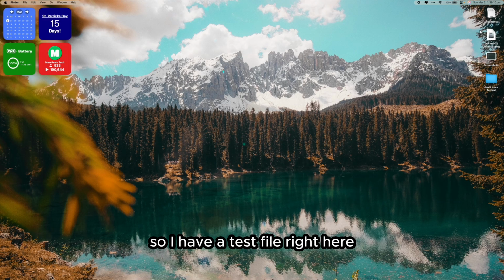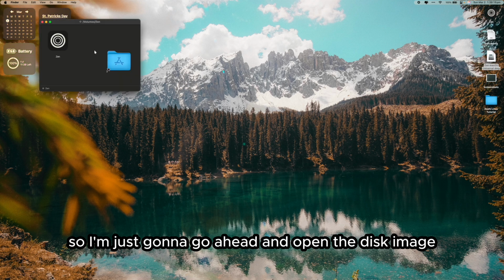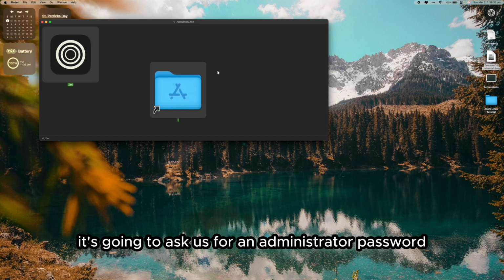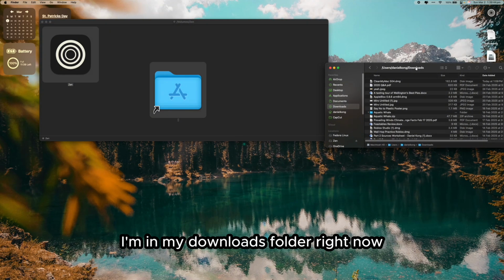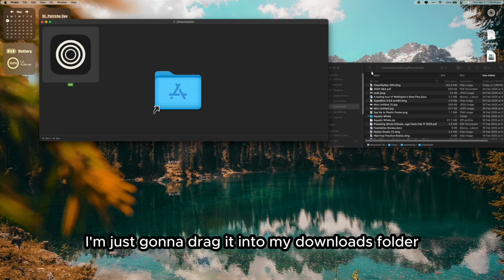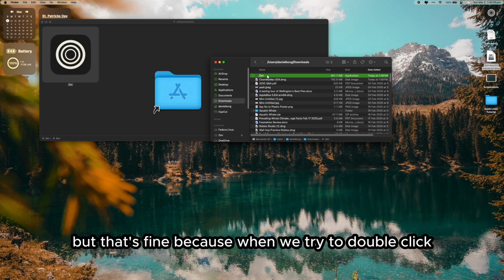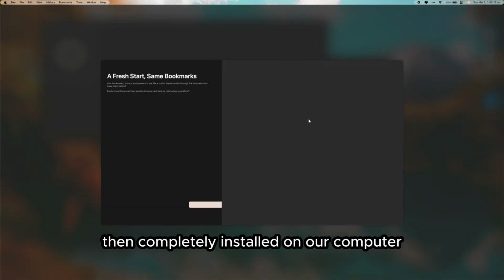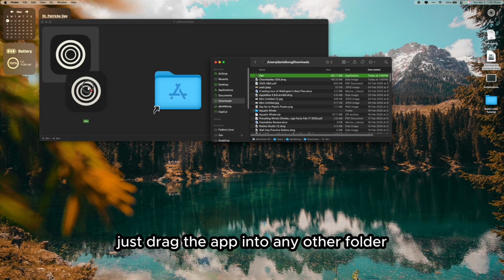How to Install an App without an Administrator Password on Mac (UPDATED 2025)